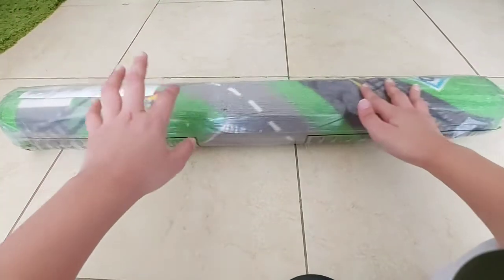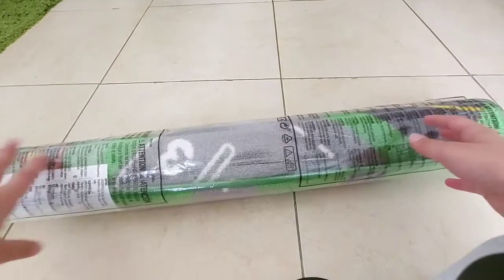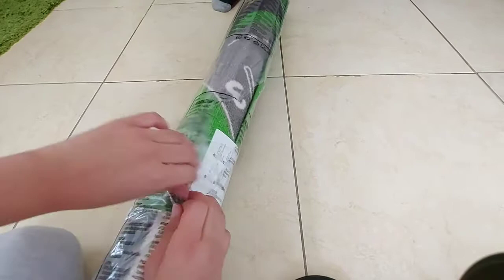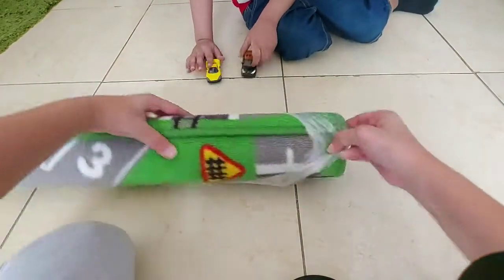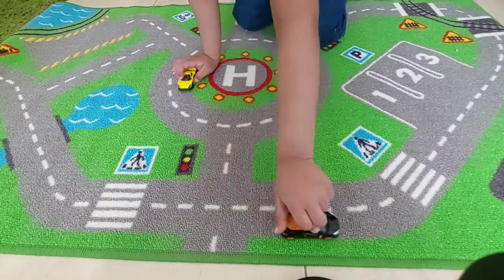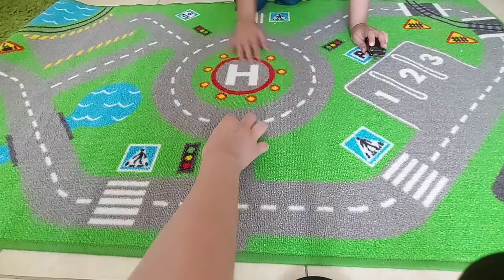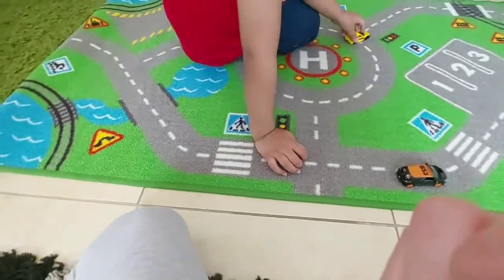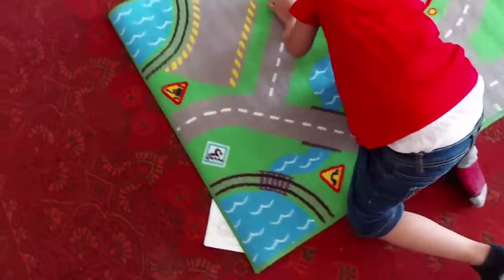Storabo Rug IKEA